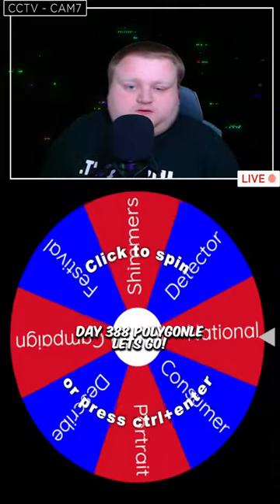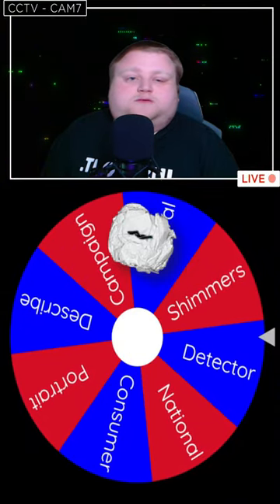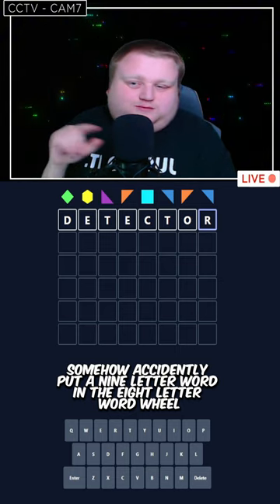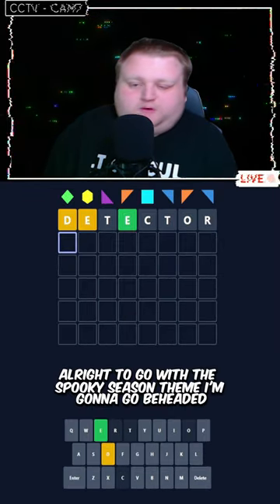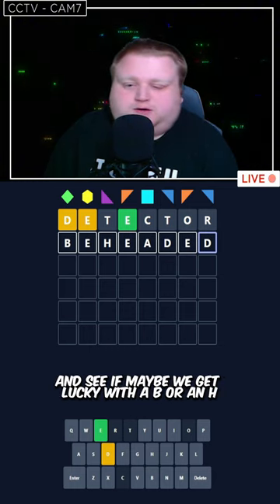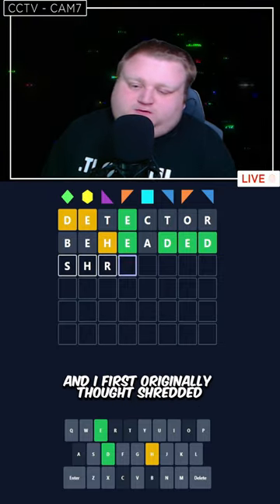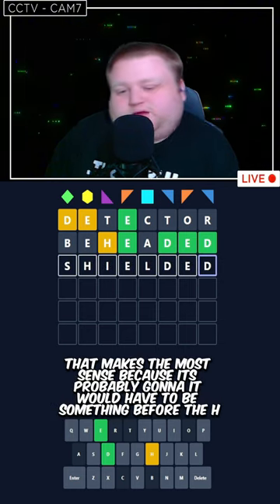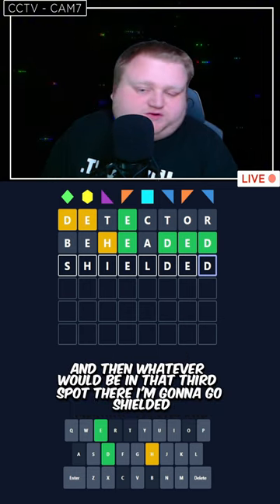Ep. 388 Daily Polygonle | Oct. 26th, 2024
He was ________ from the attack